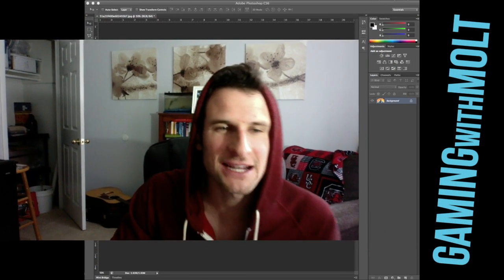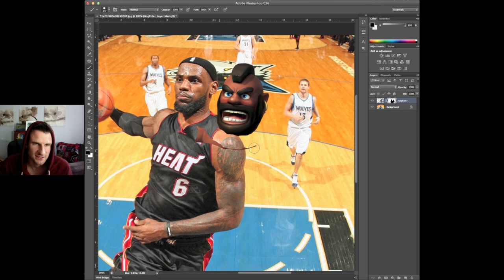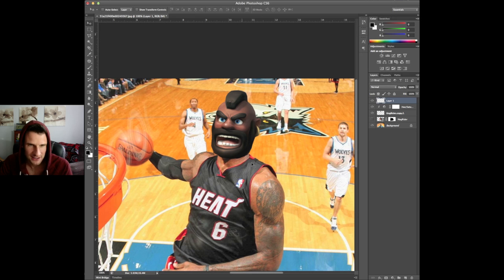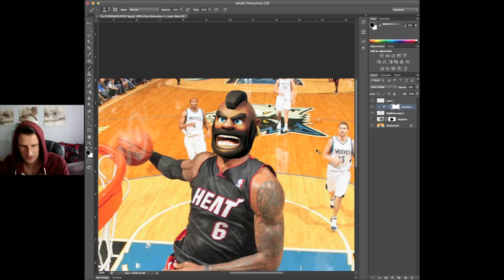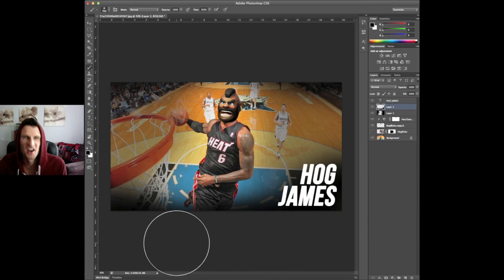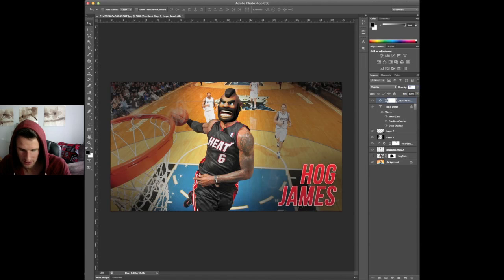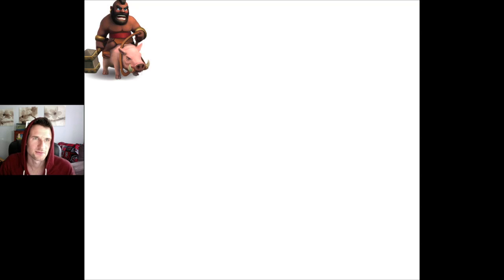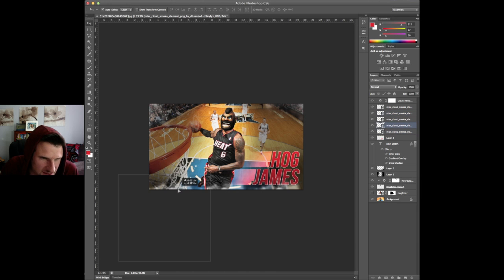Clash of Clans :: Clashing Culture HOG JAMES!!